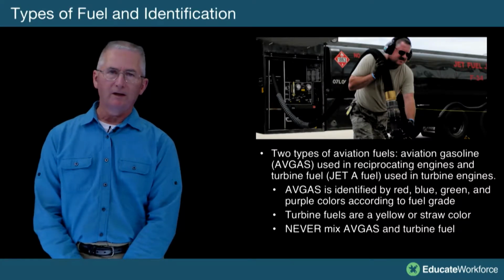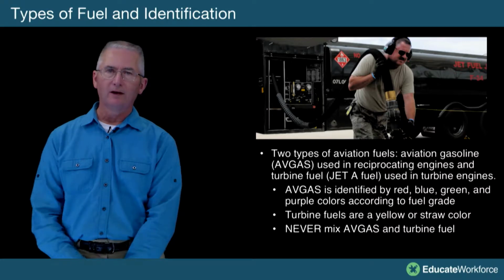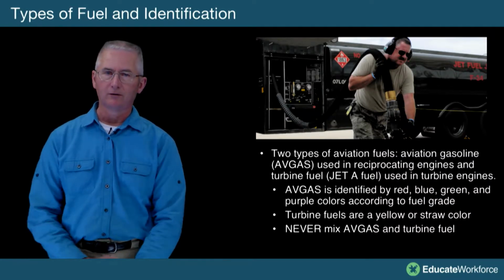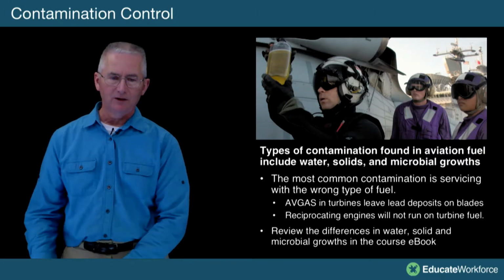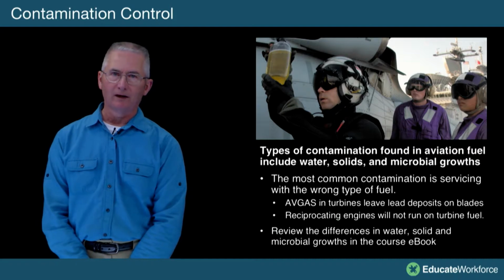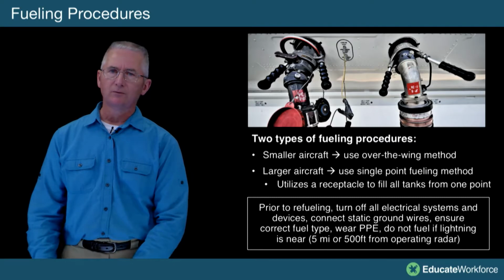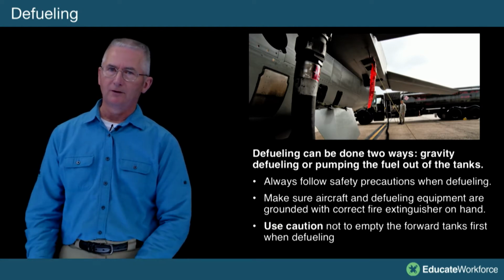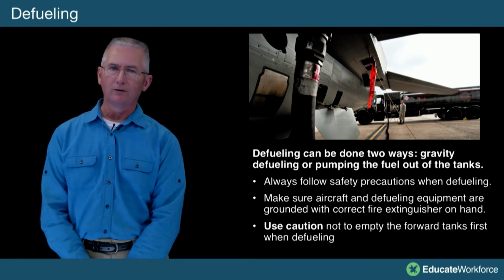FAA-PART-147-SGOS101 - 3.2 - Fuel Servicing of Aircraft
Part of EducateWorkforce's FAA Part 147 General Curriculum offering for Safety, Ground Operations and Servicing requirements.